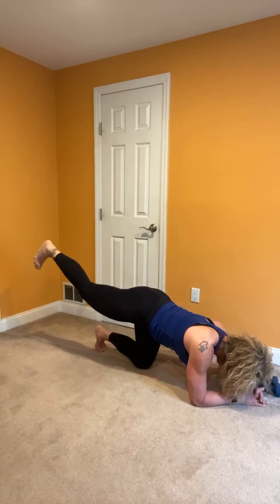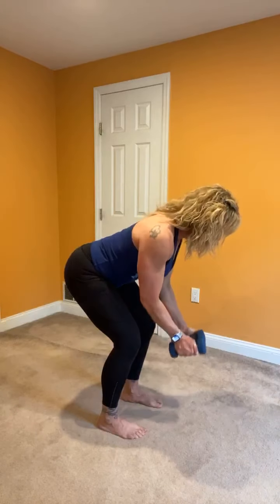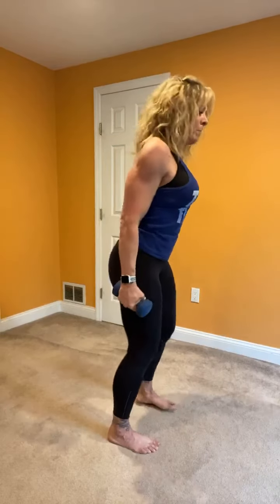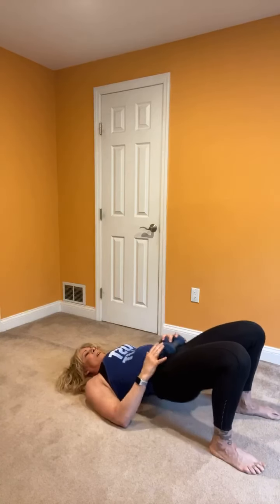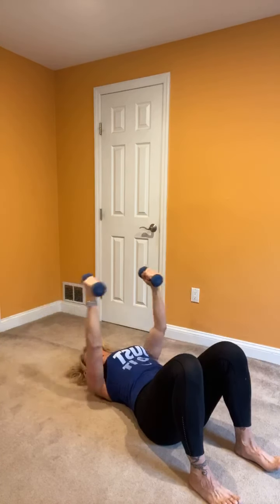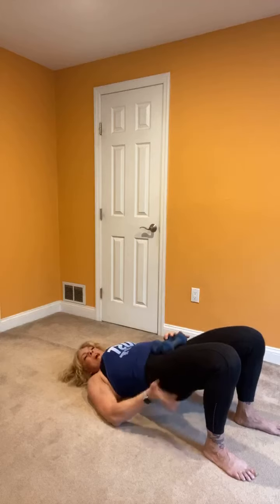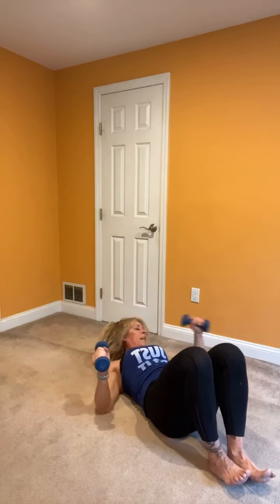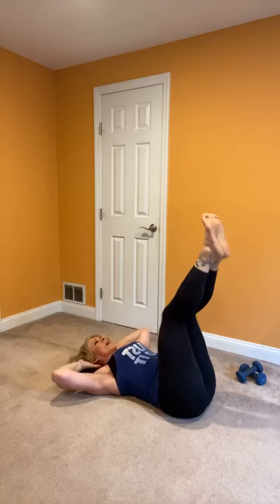Ugly room workout take2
Still staying strong while at home